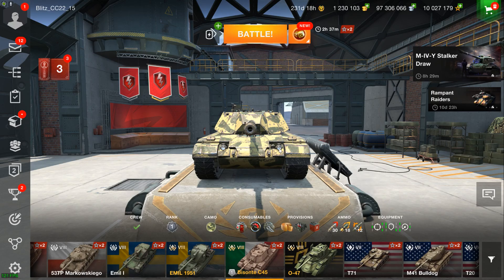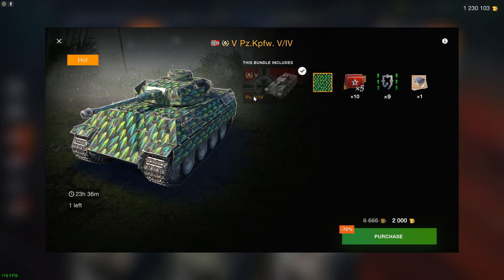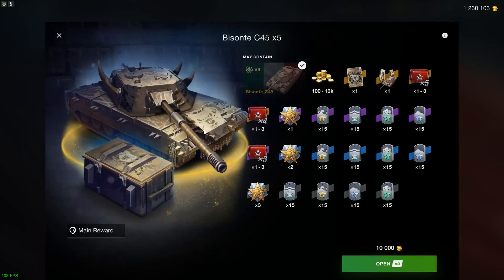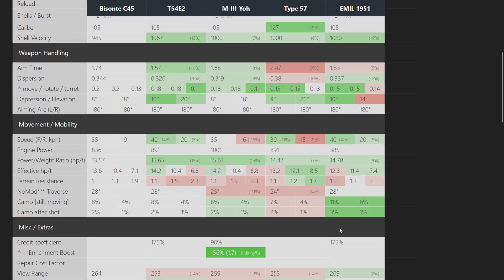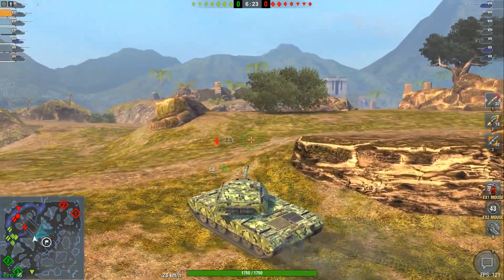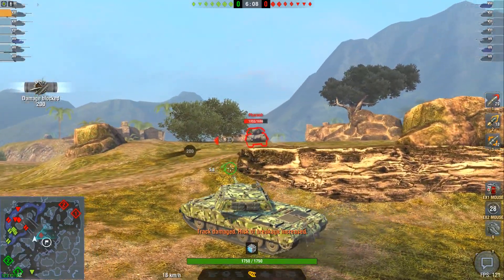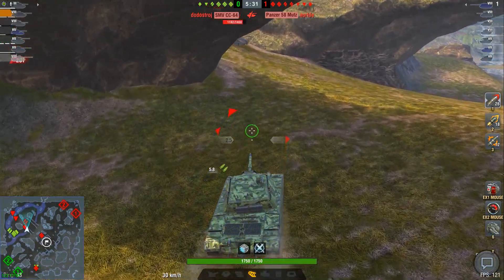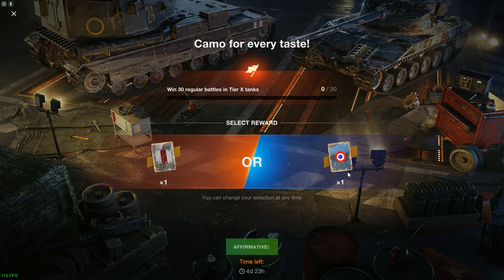BABY CRATE ME ONE MORE TIME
Bisonte C45 review